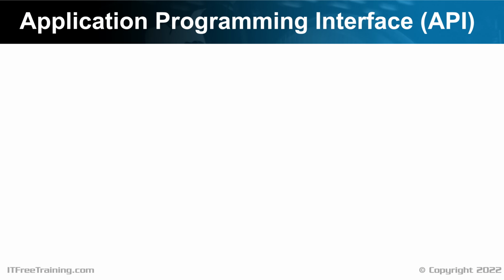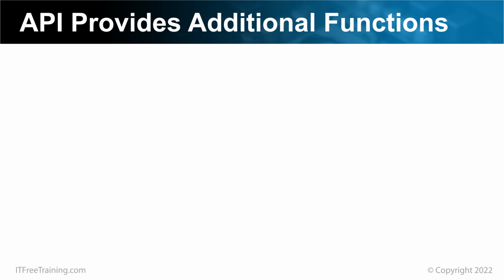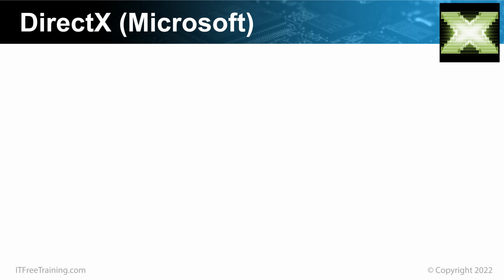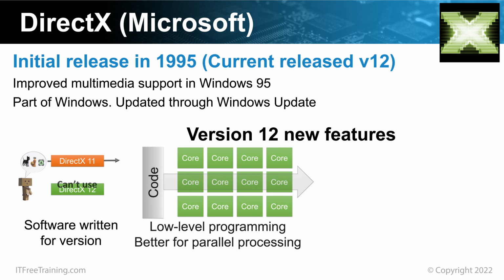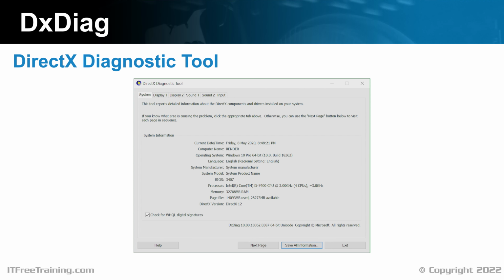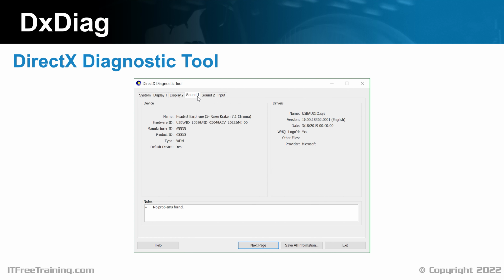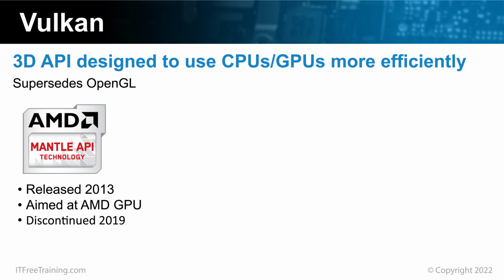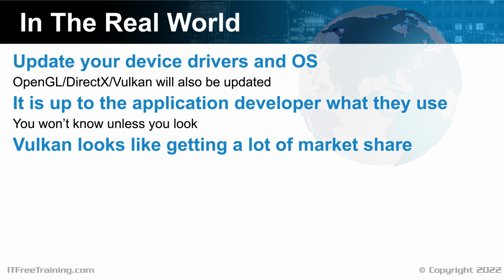Graphics API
In this video from ITFreeTraining, I will have a look at graphics APIs. Graphics APIs provide a standardized way for software to access 3D hardware. Nowadays, the software handles access to the APIs very transparently; however, having an understanding of how they work and what they do may help you troubleshoot problems.

To start with, I will first look at what is an Application Programming Interface or API. An API is essentially an interface that defines interactions between software. Rather than attempt to explain what it is, let’s consider some examples.

Let’s say that you have a user that runs some software that displays 3D models. In order for the software to do this, the software calls other software to do it. In this case, it calls the API. Think of the API like a tool kit. It essentially takes high-level requests and processes them.

In this example, the 3D models are transferred to the API to be processed. The API handles the

high-level request. A high-level request is essentially more task driven and is implemented to get a task done rather than specify how it should be done. A low-level request is essentially the steps involved. For example, if you wanted to clean a room, the high-level request would be to clean the room. There may be some guidance there, for example there can’t be anything on the floor or everything needs to be packed away. Low-level functions would be the steps involved like picking up an item and putting it away.

The 3D engine being used will perform a lot of the functions such as reading the 3D models from storage. It may also need to convert them to a structure the API understands. Since the API is like a toolkit, it may do further conversion of the data provided, so for example, breaking it down into smaller parts for the next step. The API may also do tasks like scheduling the requests for processing. In this case, the API may send the 3D different models to three different threads for processing.

Description too long for YouTube. Please see the following link for the rest of the description.